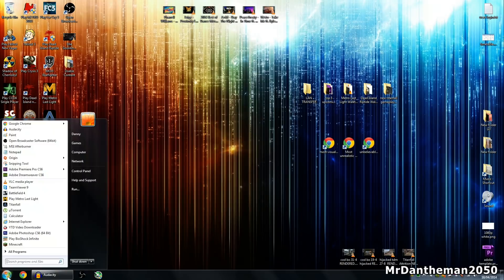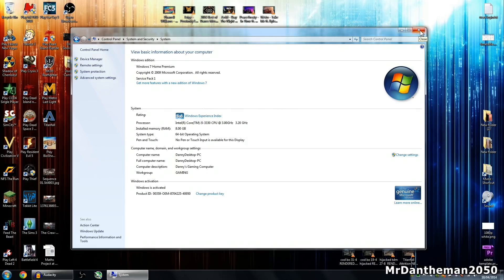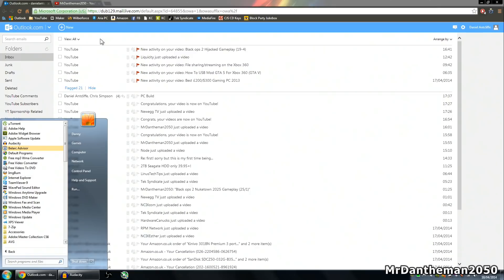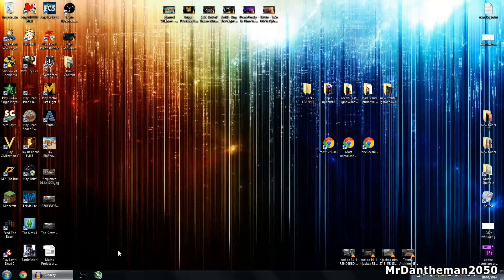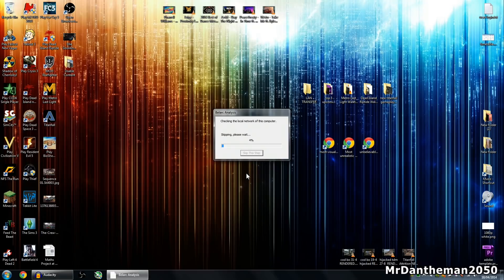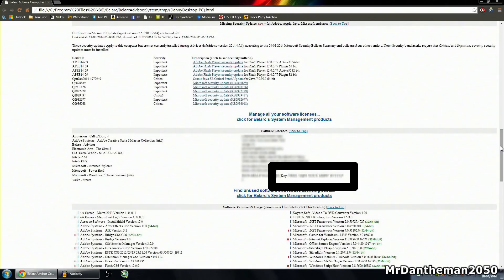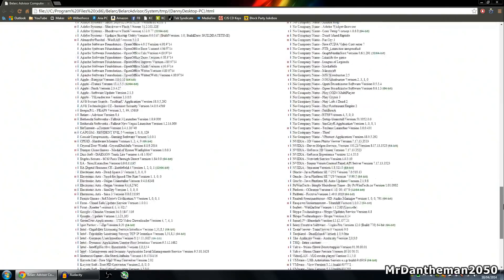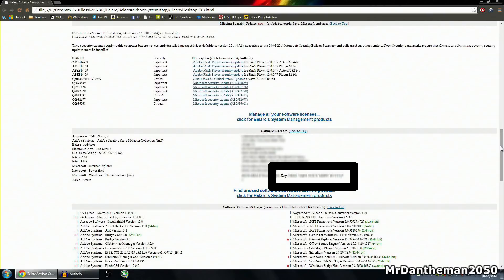How to get your product key for Windows 7/8/10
In this video I show you how to get your product key for Windows Vista/7/8/10. Many manufacturers like ASUS & HP like to sell laptops and computers and not to directly give you your product key nor windows disc. This video shows you how to get your product key so you can reinstall windows without purchasing a new product key!

Note: If you have a laptop, your product key should be on a sticker on the underneath of the device, if not you can try to contact the manufacturer of your device, or continue watching and I'll show you how to get it if you're able to power on your device.